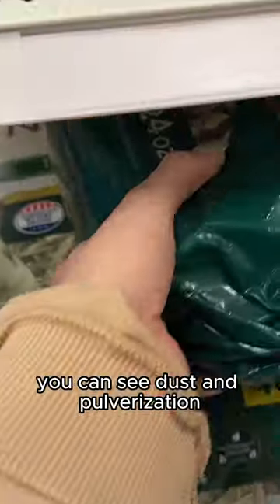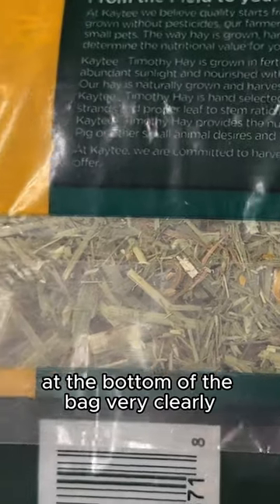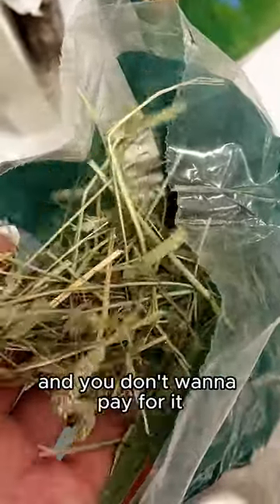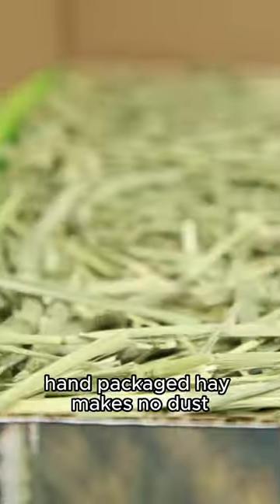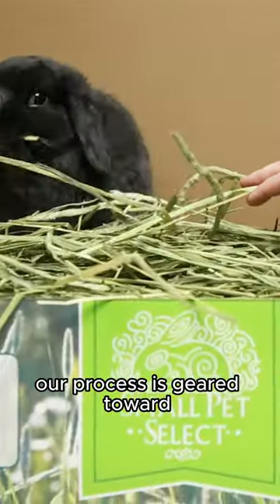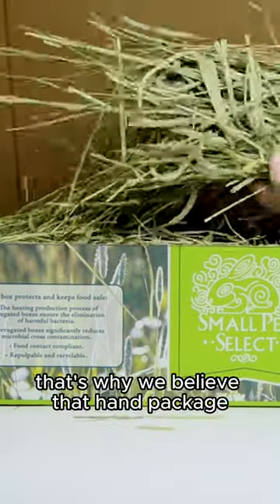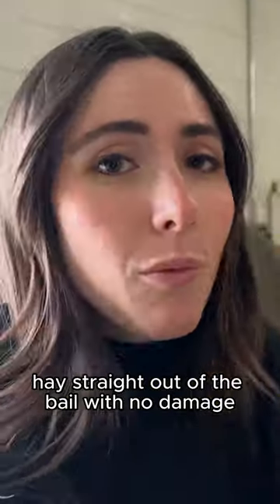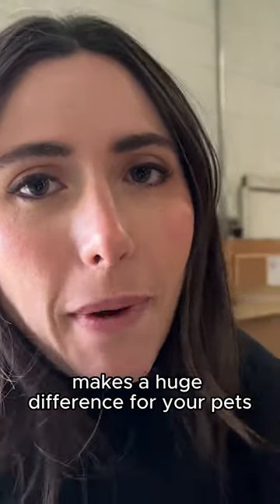SPS hand packaged hay is the best for your small pet that's a picky pet promise